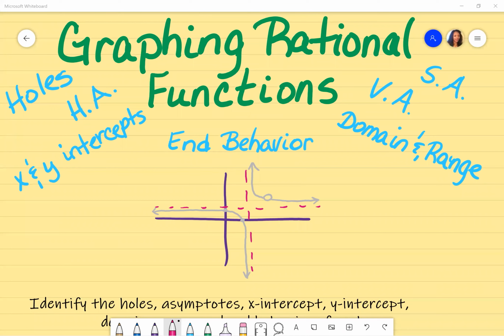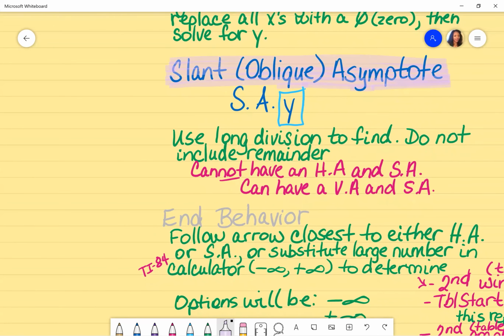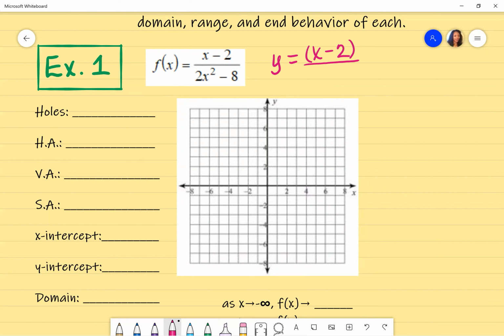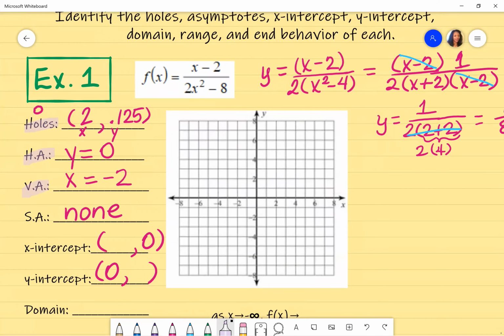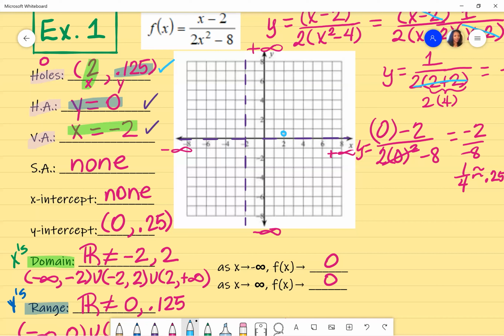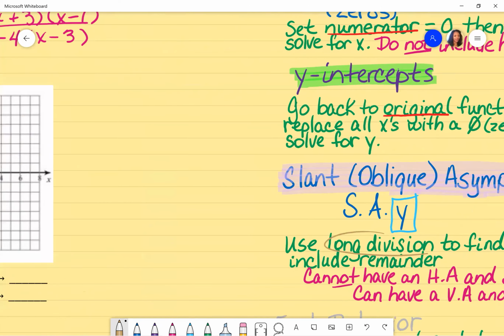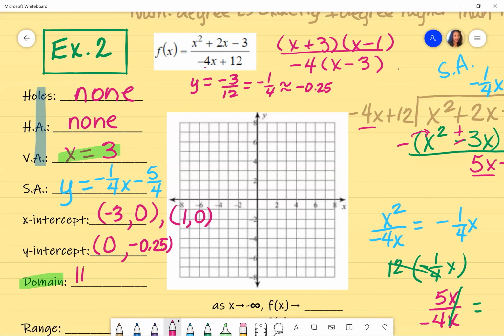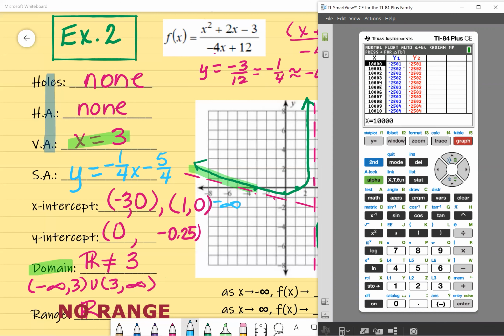Graphing Rational Functions (edited)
This video will demonstrate how to identify holes, horizontal asymptotes, vertical asymptotes, slant asymptotes, x-intercepts, y-intercepts, domain, range, end behavior, how to sketch the graph, and how to use the Ti-84 calculator to find and verify answers.